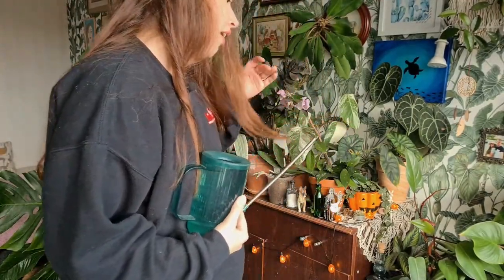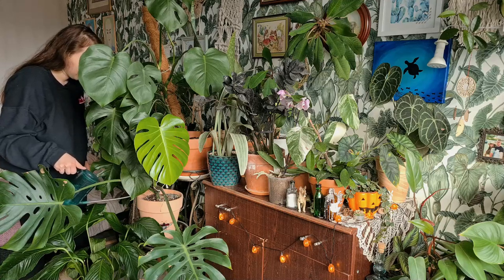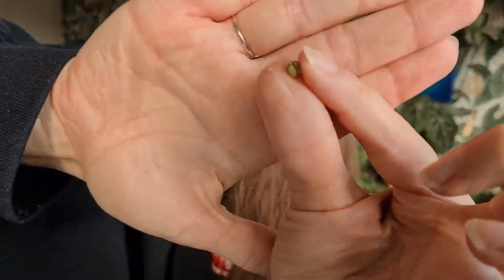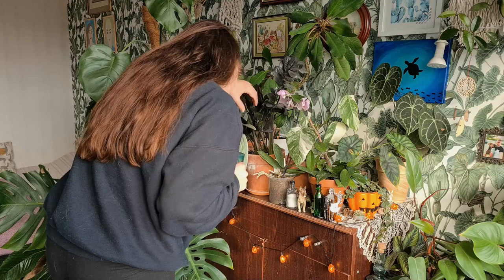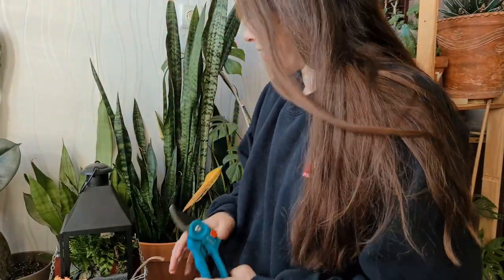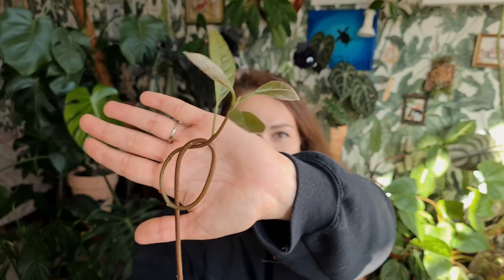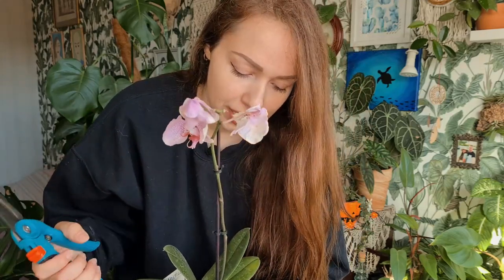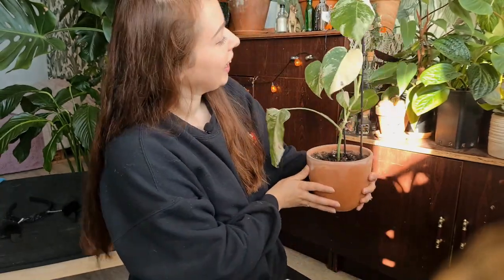Lets do plant chores - watering, staking variegated Monstera and etc.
Hi guys!Welcome (back) to my channel :)Today I will share some of usual plants tasks, so get comfy and lets gooo!Love,Svetlana

P.O.BOX!
Full name: Agnius Kurlavicius
Country: Lithuania
City: Vilnius
Address: Architektų g. 19
P.O.BOX Number: 1810
Post code: 04001